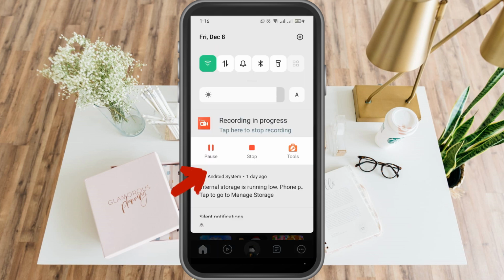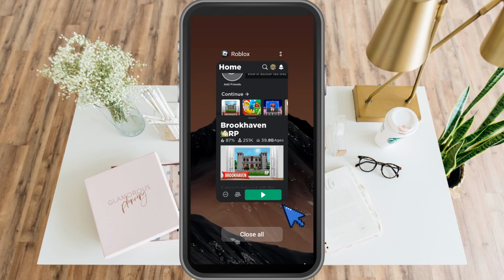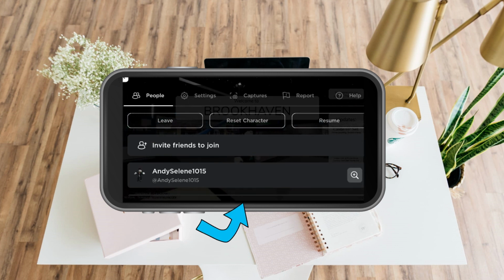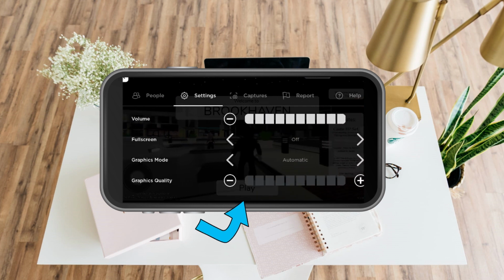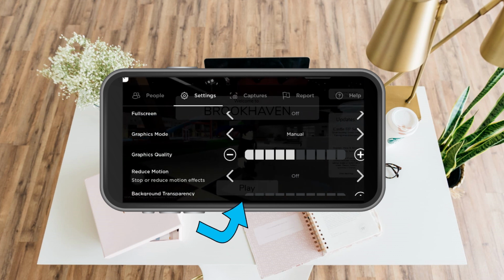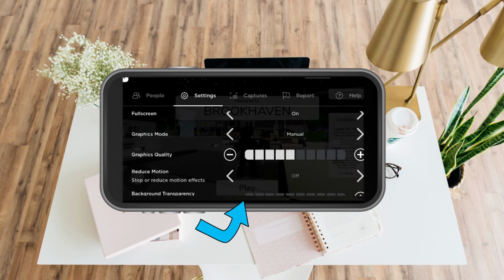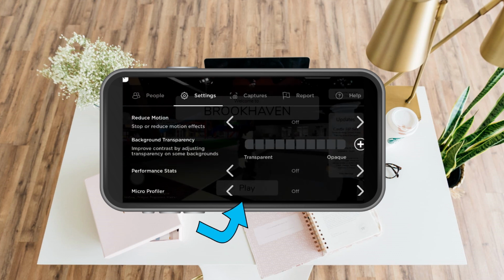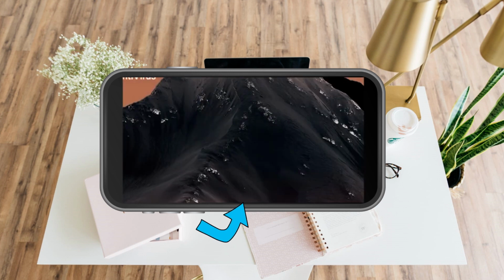How to Fix Roblox Mobile Keeps Crashing - iPhone & Android (Gaming Solutions)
📱 Tired of Roblox mobile crashing and interrupting your gaming experience? Fret not! In this detailed guide, we'll take you through a series of troubleshooting steps to get your Roblox mobile app back on track, whether you're on iOS or Android.

💡 Quick Fixes for Roblox Mobile Crashes:

Restart Your Device: A simple restart can work wonders. Close the Roblox app, restart your device, and launch it again to see if the crashing persists.
Check for Updates: Ensure your Roblox app and device operating system are up to date. Developers often release patches to address compatibility issues.
🔄 Troubleshooting Steps for iOS & Android:

Clear App Cache: Learn how to clear the app cache on both iOS and Android devices to eliminate any corrupted data causing crashes.
Reinstall Roblox: A fresh installation can resolve issues. We'll guide you through uninstalling and reinstalling Roblox on your mobile device.
Check Storage Space: Insufficient storage space can lead to crashes. We'll show you how to check and free up space on your device.
Adjust Graphics Settings: Lowering in-game graphics settings can reduce strain on your device and potentially resolve crashing issues.
🛠️ Advanced Solutions and Community Support:

Contact Roblox Support: If the problem persists, we'll guide you on how to reach out to Roblox support for personalized assistance.
Community Forums: Explore Roblox community forums to see if others have faced similar issues. Sharing experiences and solutions can be incredibly helpful.
🤔 Share Your Tips and Experiences:
Have you successfully tackled Roblox mobile crashes? Share your tips and experiences in the comments to help out your fellow gamers!